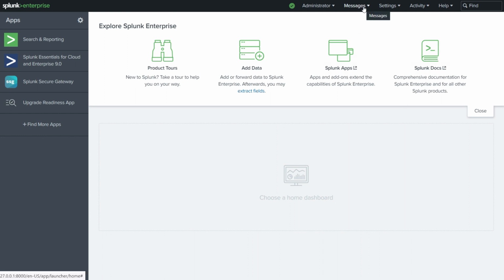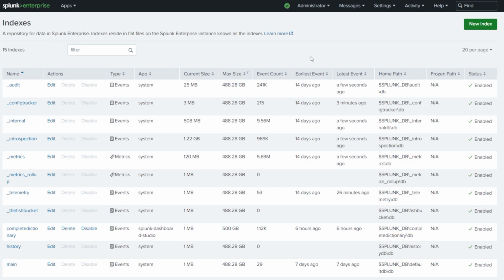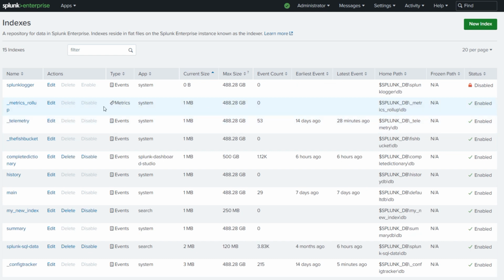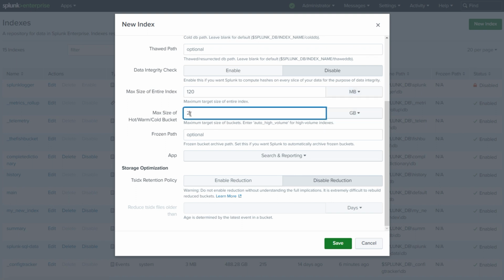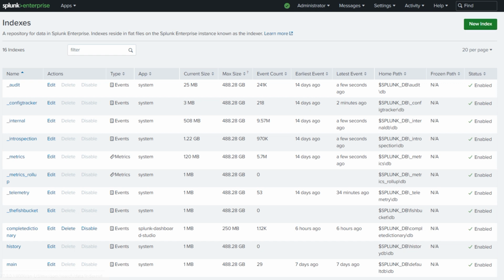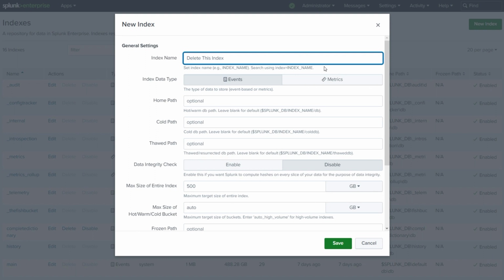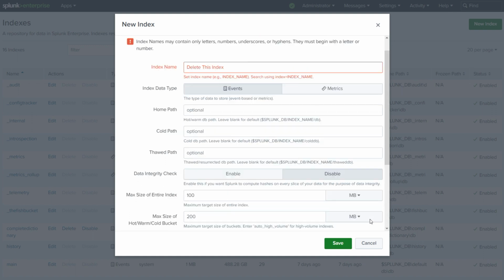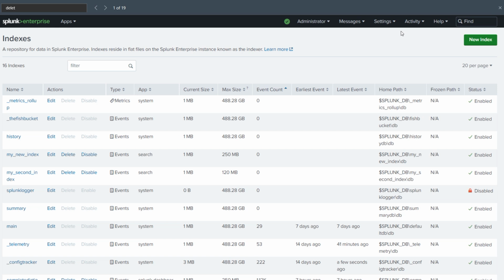SPLUNK - How to Create an Index